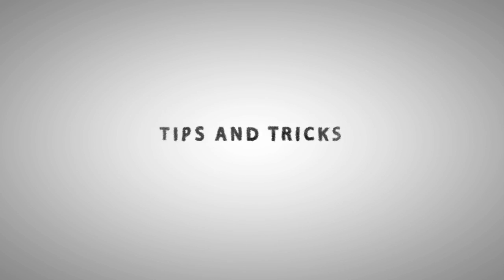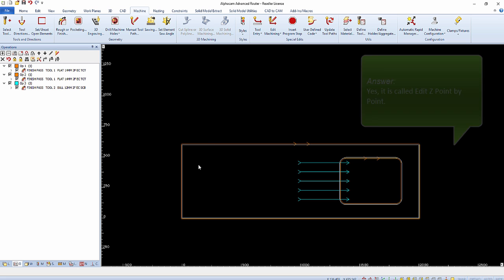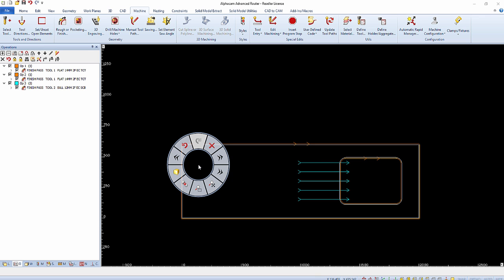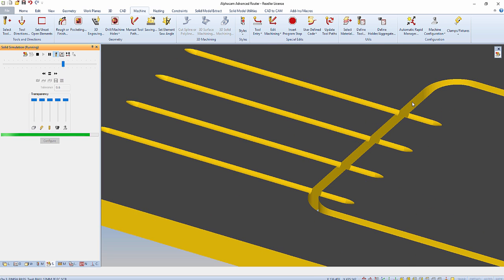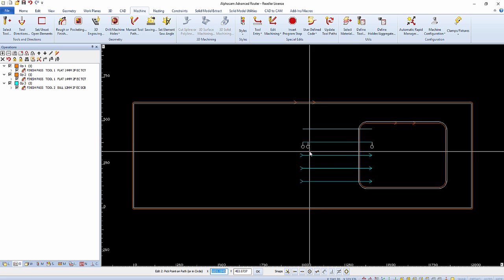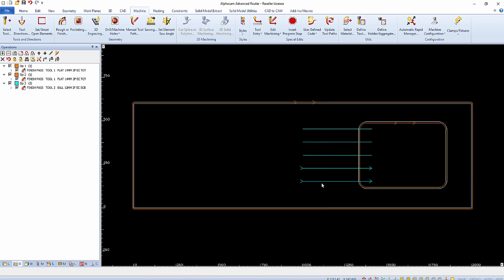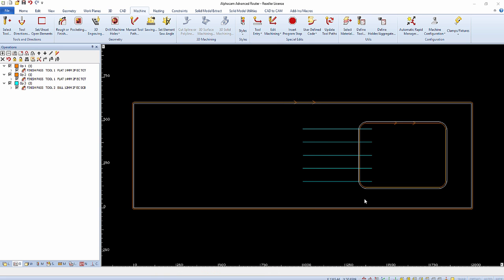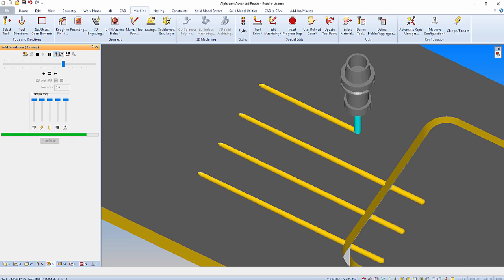Alphacam Edit Z Point By Point